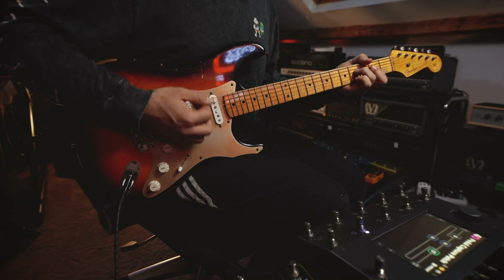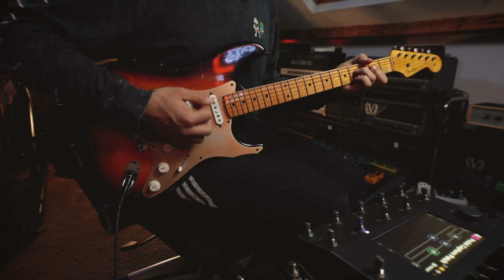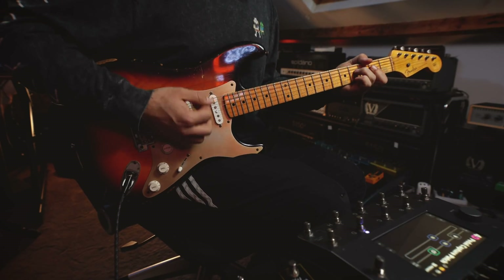Capturing Pedals With Quad Cortex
I was capturing a bunch of my favourite pedals, so I thought I’d go ahead and make a vid, showing some cheap pedals, and expensive ones to see how QC gets in with capturing it!

00:00 - Intro
00:56 - Wild Fro Capture and Test
05:53 - Revival Drive Capture
07:41 - Thunderclaw Capture
08:29 - FatBee Capture
09:15 - Revival Drive Test
11:33 - Thunderclaw Test
12:45 - FatBee Test
15:22 - Summary

⬇️⬇️⬇️ Feel free to read this ⬇️⬇️⬇️

Hey guys, I’m Rabea. Thank you so much for checking out my channel.

//  MY MUSIC  \\

//  COLLABORATIONS  \\

//  FOLLOW ME  \\